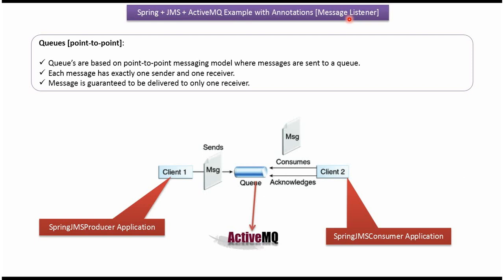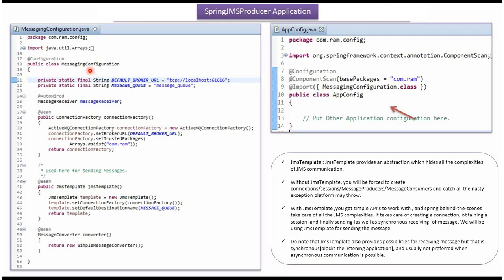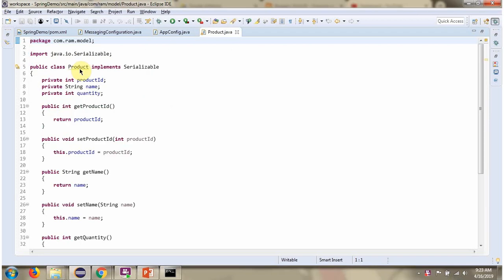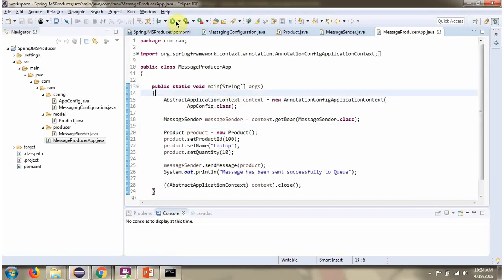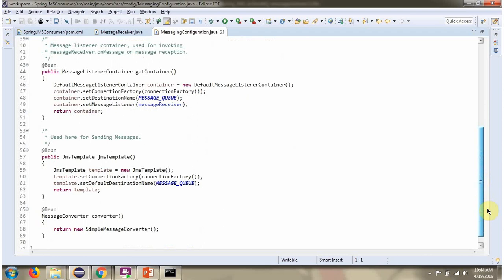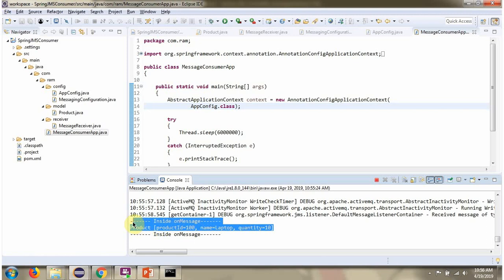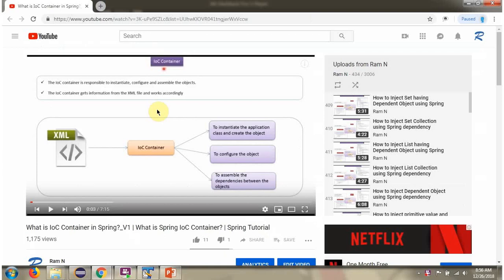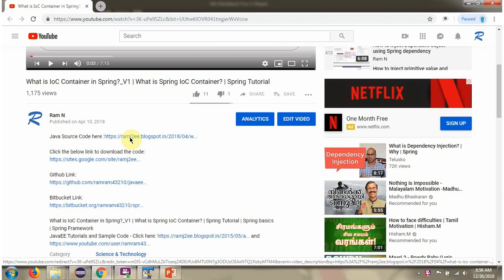Receiving Messages Asynchronously from ActiveMQ Queue using MessageListener | Spring+ JMS+ActiveMQ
Welcome to our tutorial on asynchronous message reception from an ActiveMQ queue using Java's MessageListener interface! In this tutorial, we'll delve into the asynchronous handling of messages from an ActiveMQ queue, providing a step-by-step guide to efficiently receive messages using the MessageListener approach.

- **Introduction to ActiveMQ and MessageListener:** Understanding the concepts of ActiveMQ messaging and the MessageListener interface.
- **Asynchronous Message Reception:** Exploring the asynchronous message reception mechanism with MessageListener in Java.
- **Configuration Setup:** Setting up the required configurations to establish a connection with ActiveMQ and receive messages.
- **Handling Received Messages:** Implementing the onMessage method to handle asynchronously received messages.
- **Exception Handling and Error Management:** Strategies for handling exceptions and managing errors during message reception.
- **Real-time Demonstration:** Practical code examples and walkthroughs demonstrating the entire asynchronous message reception process.

**Topics Covered:**

1. **Understanding Asynchronous Messaging:** Overview of asynchronous message reception concepts.
2. **Introduction to ActiveMQ:** Brief explanation of ActiveMQ and its role in message queuing.
3. **MessageListener Interface:** Explaining the MessageListener interface and its usage.
4. **Configuration Setup:** Configuring the Java environment to connect to ActiveMQ.
5. **Handling Received Messages:** Implementation details of the onMessage method for message handling.
6. **Error Handling:** Techniques for managing exceptions and errors related to message reception.

This tutorial caters to developers, Java enthusiasts, and individuals seeking a detailed understanding of asynchronous message reception from an ActiveMQ queue using the MessageListener interface. Whether you're a beginner or an experienced developer, this tutorial offers valuable insights and practical examples.

Your feedback helps us create better content for you.

How to receive a message from the Queue of ActiveMQ asynchronously using MessageListener? (Spring + JMS + ActiveMQ Example with Annotations) | Java Message Service (JMS) tutorial